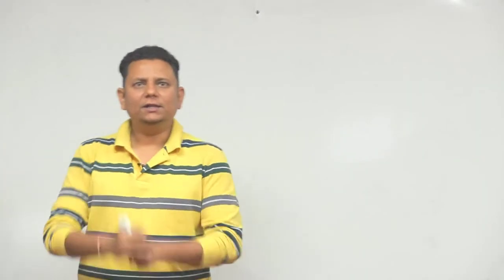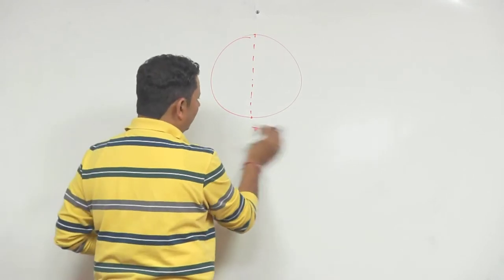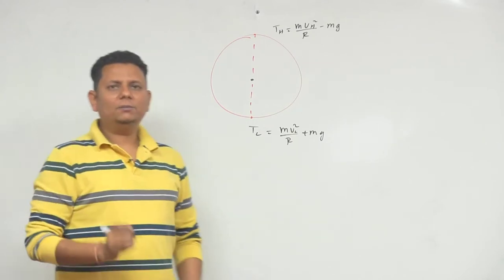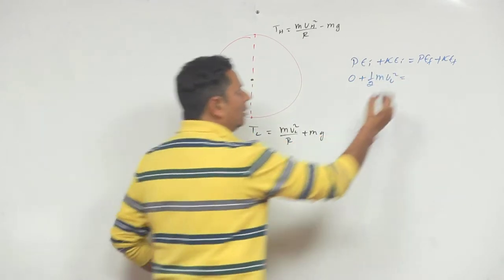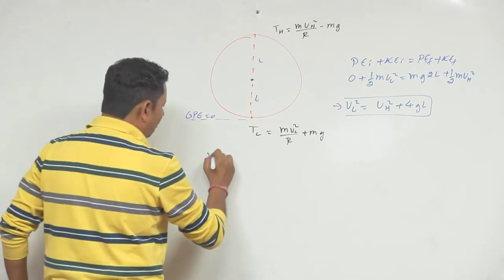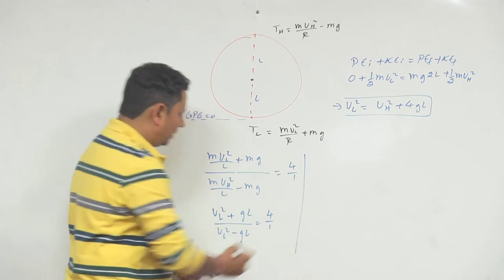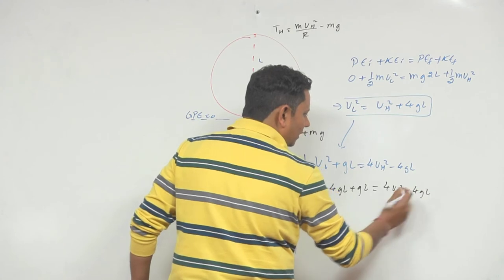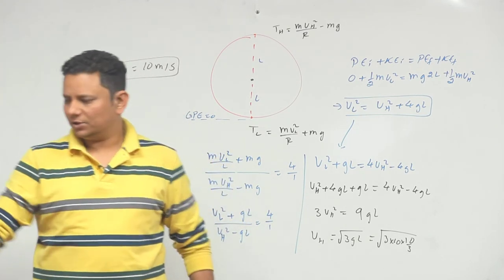A stone of mass 1 kg tied to a light inextensible string of length L=10/3 m is whirling in a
A stone of mass 1 kg tied to a light inextensible string of length L=10/3 m is whirling in a circular path of radius L in a vertical plane.